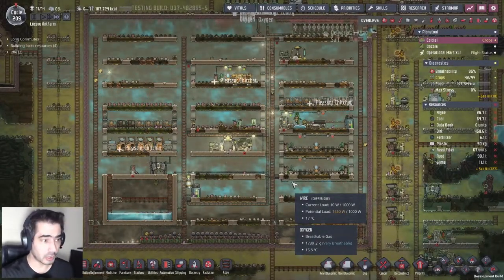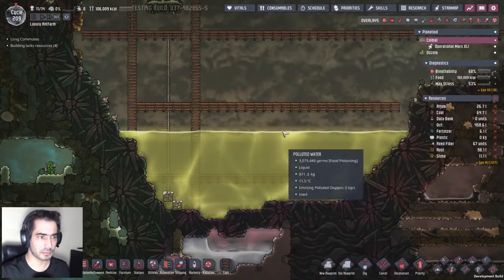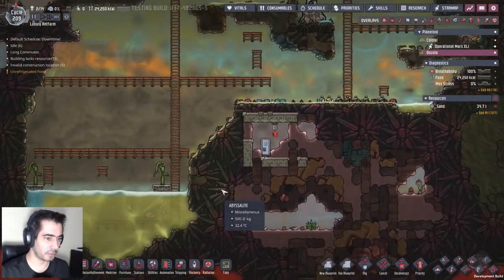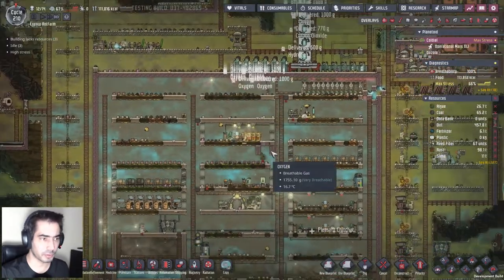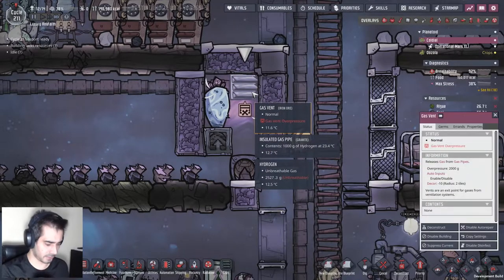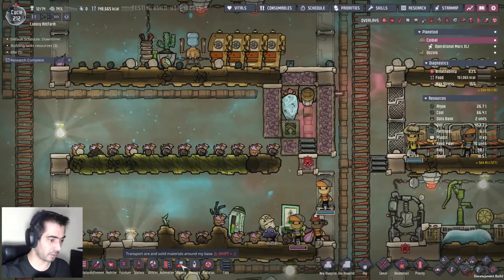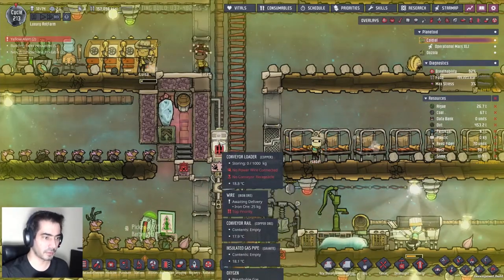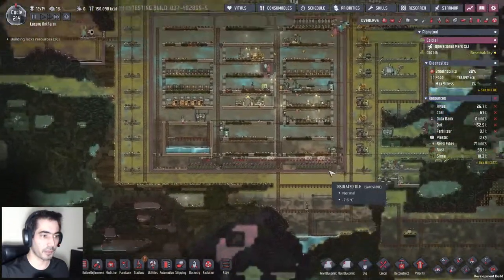INFINITE DEEP FREEZE STORAGE ➔ ONI #17 - Rime Cluster [Unexplained Traits]